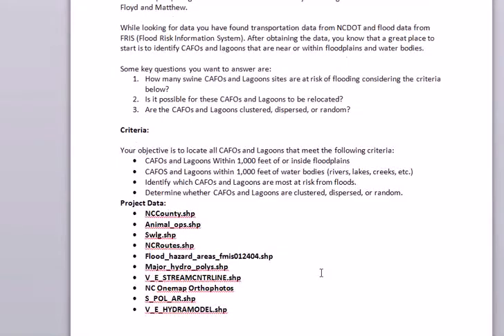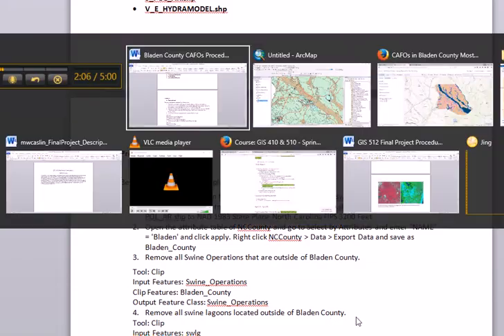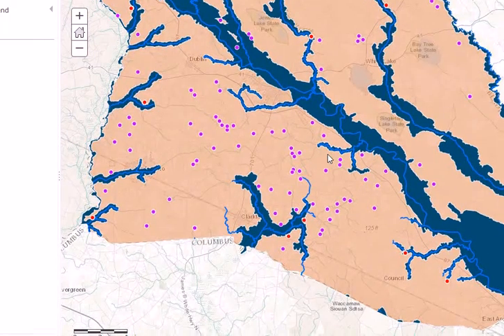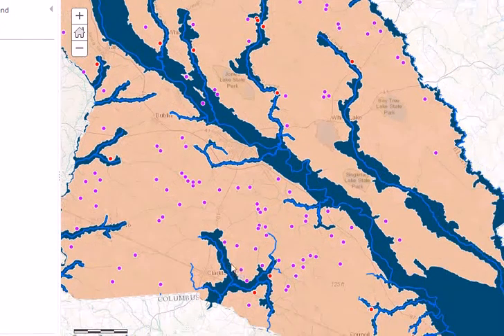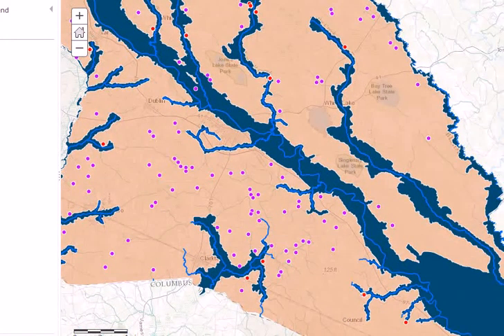GIS 510 Final Project Video 001 0